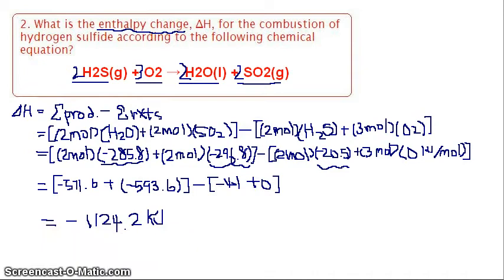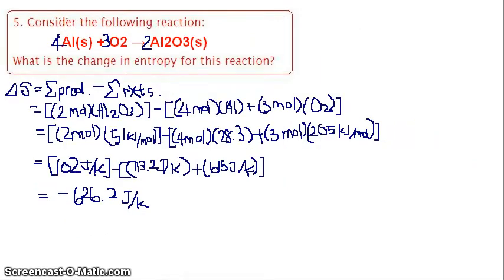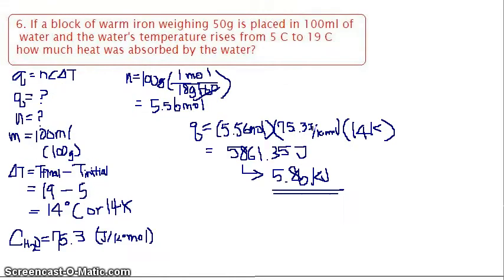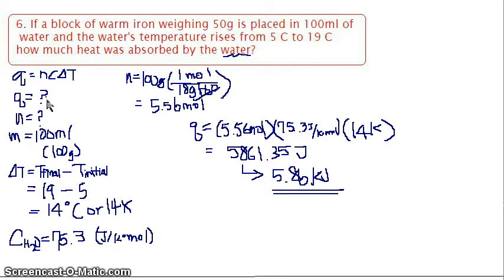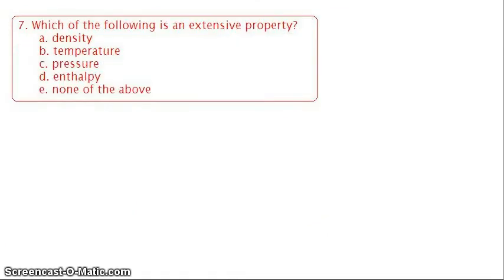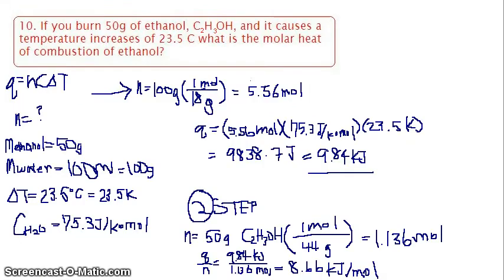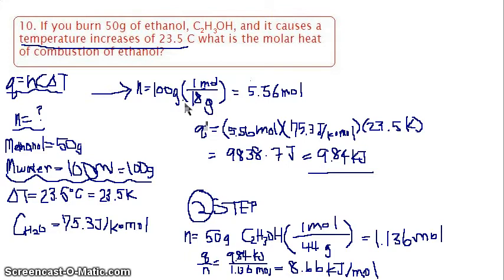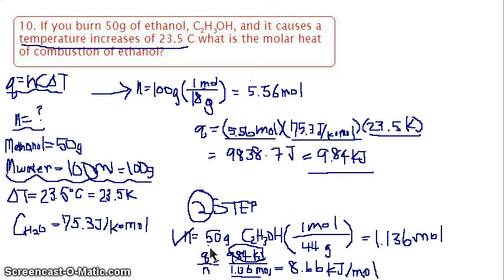He jie Chem Unit 11 test video extra